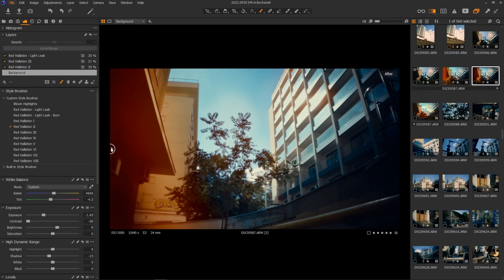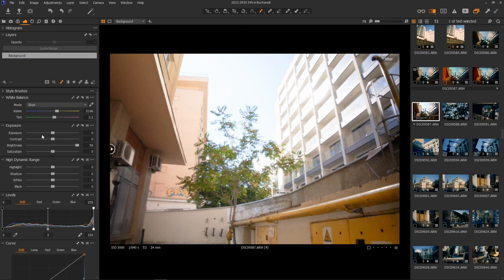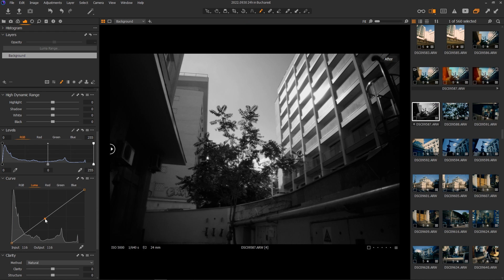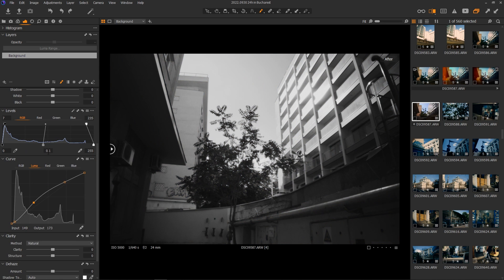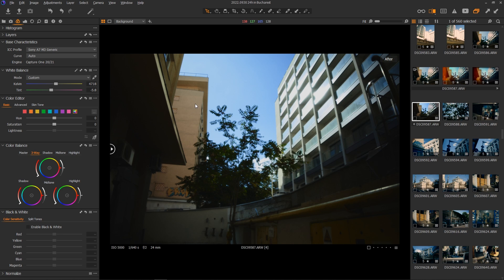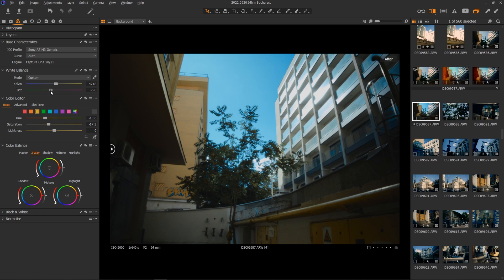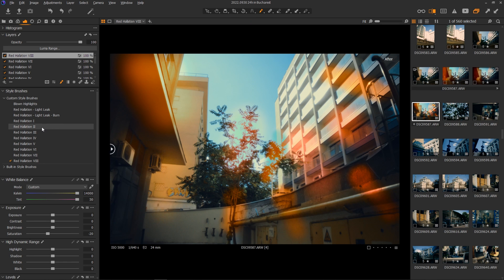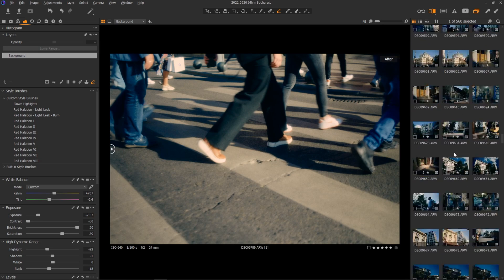Editing Film in Capture One Pro - What You Need to Know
Looking for the perfect way to add a beautiful red halation effect to your photographs in Capture One Pro? Look no further than our Super Red Halation Brushes! These brushes are perfect for adding a dramatic red halation to your photos, without having to use a Photoshop plugin.

Don't miss out on this chance to get your hands on our Super Red Halation Brushes – make sure to check them out today!

Capture One is one of the best editing tools for people who like to take control of their image.

And today I am going to show you a simple step by step Workflow tutorial of how I edit my shots in a Dark Moody Film style, replicating a Teal and Orange color palette, with a couple color grading techniques and some Red Halation style Brushes.

In this video, I'm going to demonstrate how to edit a dark moody film in Capture One. This video is for those of you who want to learn about the editing workflow and how to use the different tools available in Capture One.

If you're looking to make a film that looks dark and moody, then this is the video for you! In this video, I'll show you how to use the red halation brushes and red halation to create the dramatic lighting effects you need. I'll also show you how to use the film styles and film preset to create the look you want. By the end of this video, you'll know everything you need to edit a dark moody film in Capture One!

🍁 Red Halation Brushes, Film Style Presets & Sony Film Simulation Settings  🍁

Chapters
00:00 Intro
00:43 About
00:56 Sony Film Simulation
01:14 Main Steps
01:23 Contrast
05:25 Color Correction
06:15 Basic Color Grade
08:41 Artistic Color Grade
09:08 Adjustment Layers
09:48 Red Halation Brushes
11:04 Film Light Leaks